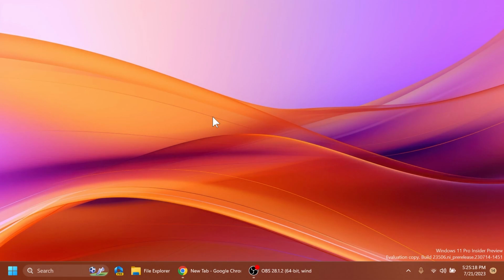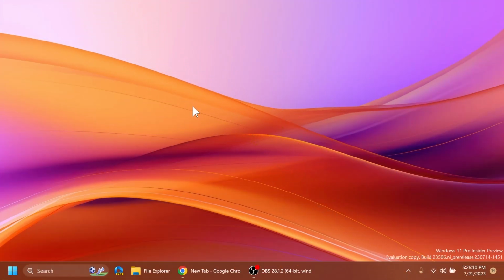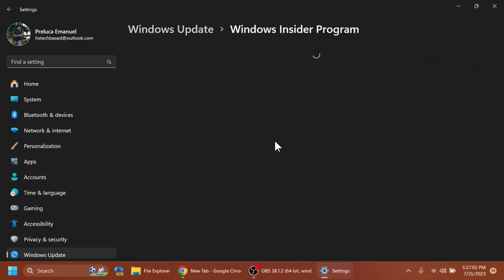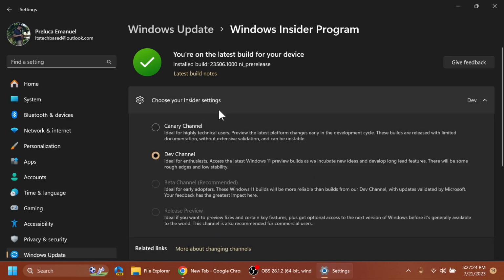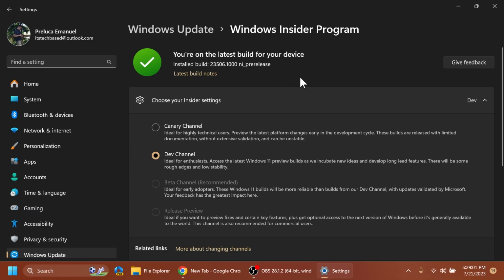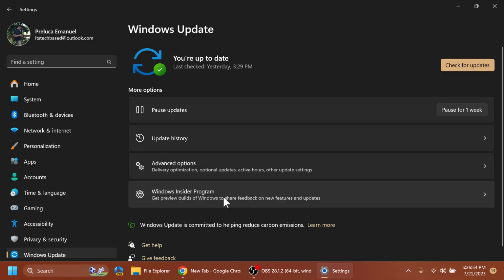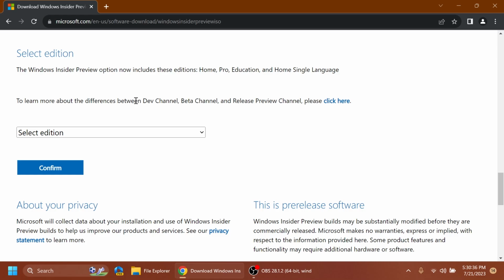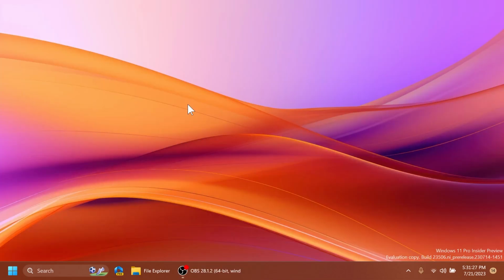How to Get Windows 11 23H2 Early